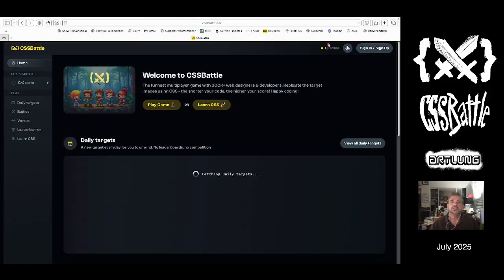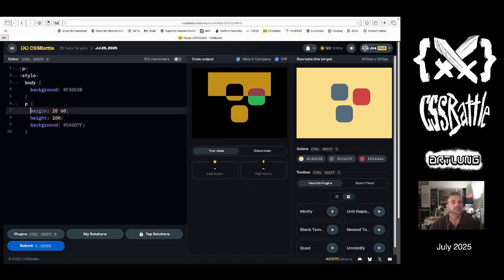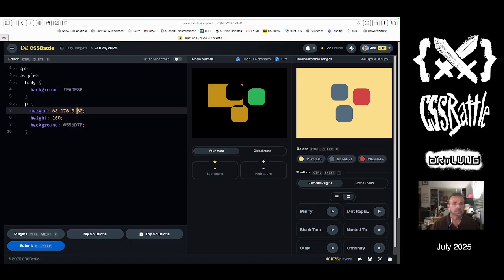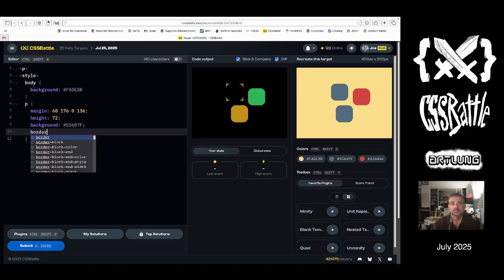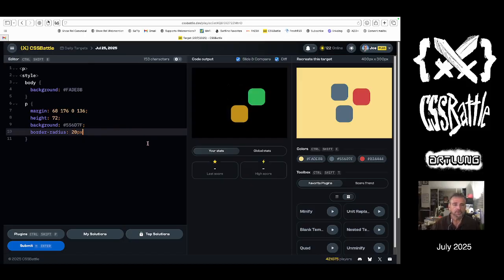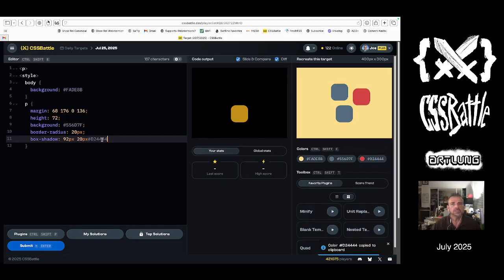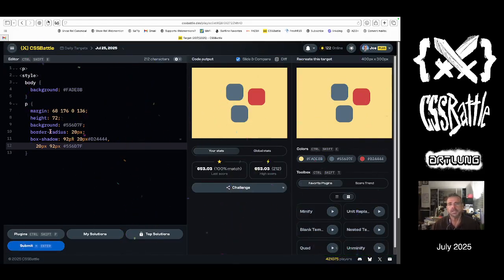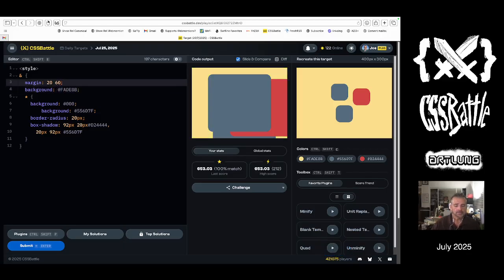CSSBattle for JULY 25 (2025)